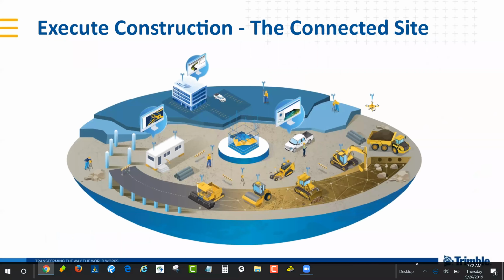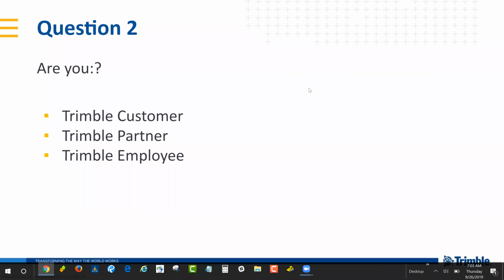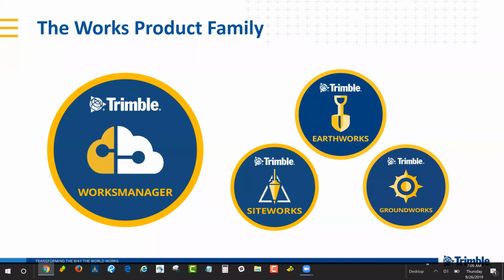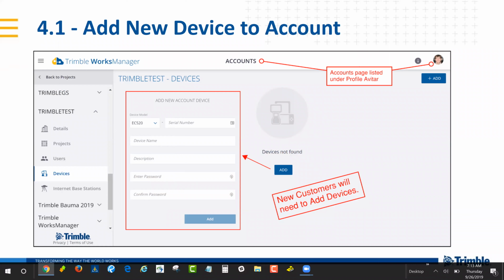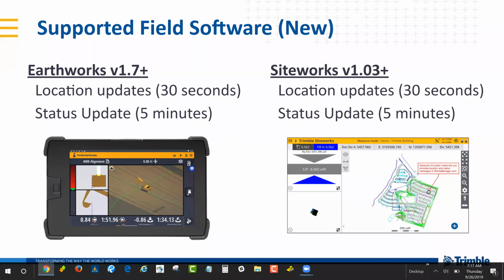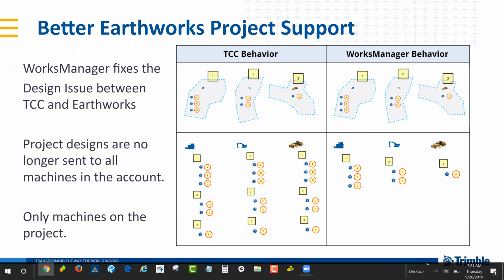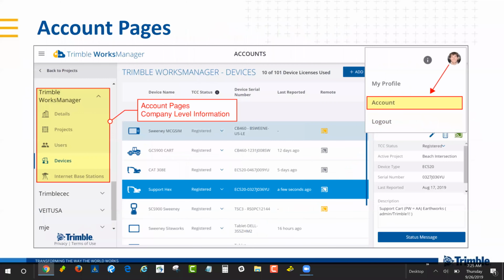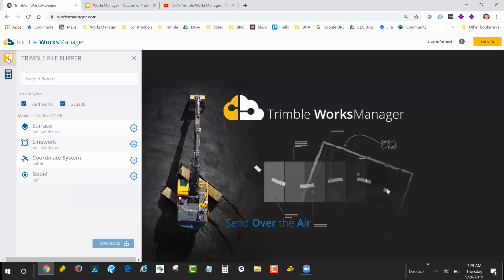WM: Introduktion (engelsk)